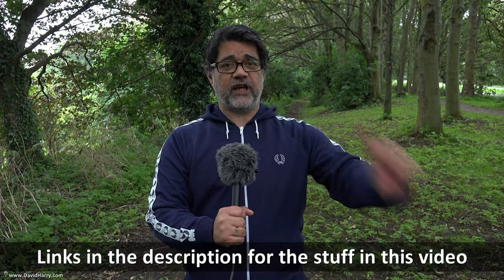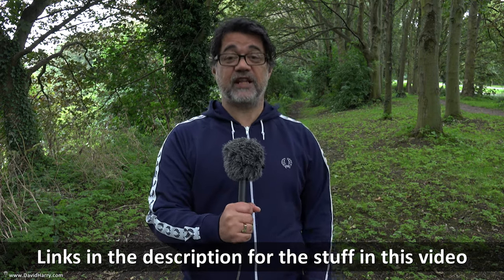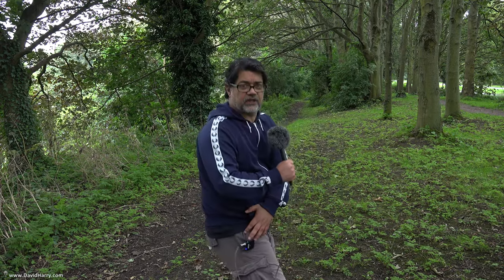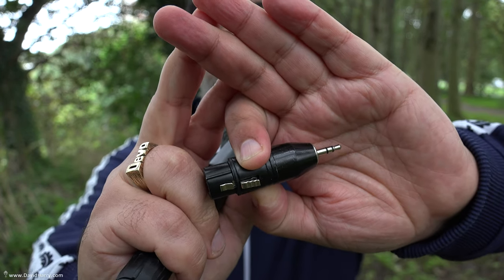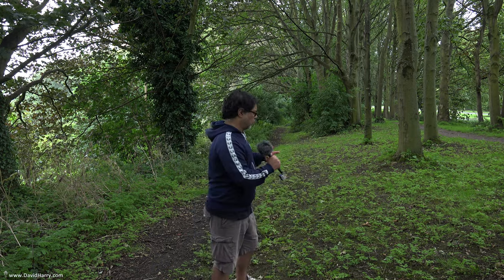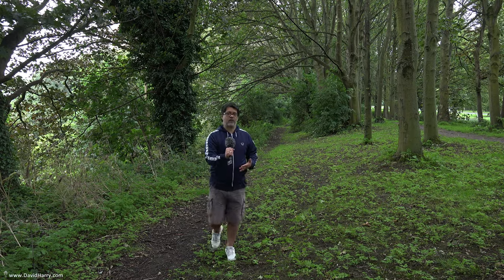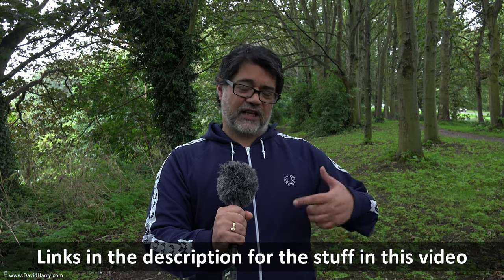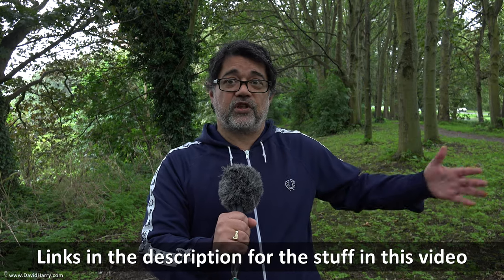PRELIM TEST - Red5 Audio RV4 & RODE Wireless GO - hand held wireless reporter mic cardiod condenser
XLR to 3.5mm connector
Red5 Audio RV4
RODE Wireless GO

This prelim test is one of a number of others where I'm trying to find other uses for the RODE Wireless GO. One use I'm interested in is to pair the Wireless GO with a handheld cardioid condenser to make a reporter style handheld wireless microphone. I think I've already found a solution for an omni condenser to pair with the Wireless GO. Both an omni and a cardioid will find their uses in different environments for interview and reporting type dialogue, it'll just be great to do this handheld and wireless with the Wireless GO.

I'm very pleased with these results and although I'm driving the system a little to hard at times with my loud voice, this prelim will let me know that I have to back off the mic a bit when I come to doing the proper version of this microphone combination. Learning these things about anything I use, is the whole point of my prelim tests.

I will also be doing some other stuff with the RV4 as I've had some great results with it being hard wired to a camera for outdoor dialogue recording.

I only make so many of these videos public in my main list as many of them are very rough but there are others in the playlist that are viewable in the list that don't appear in my main channel lists:

Cheers,
Dave.